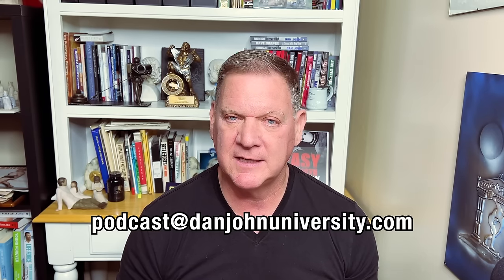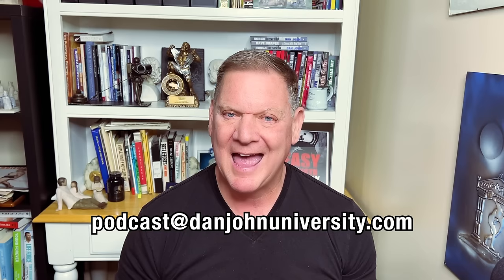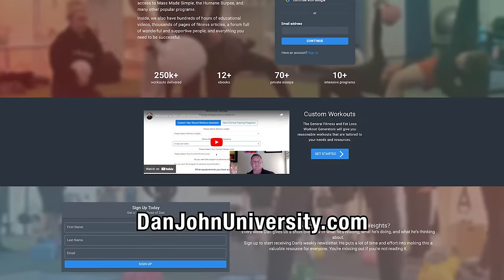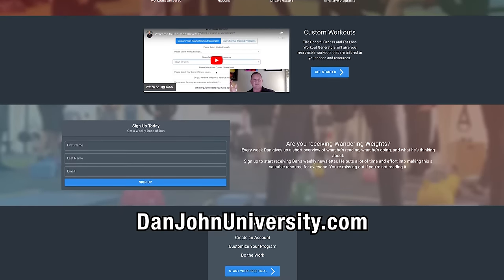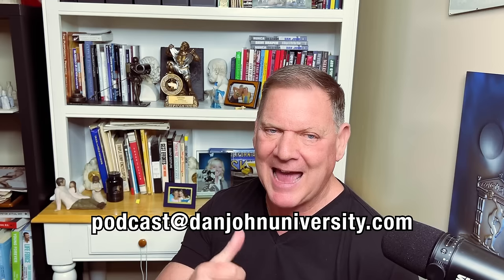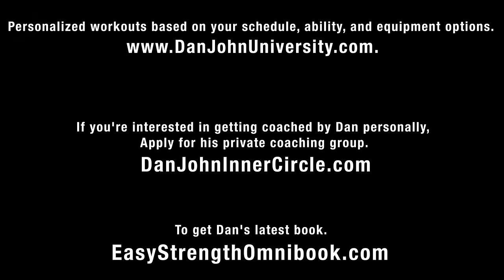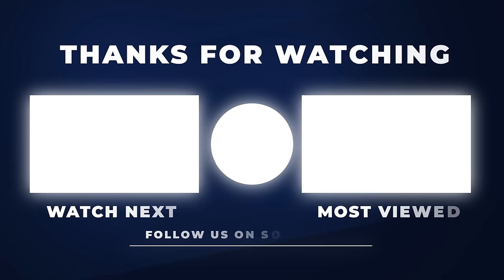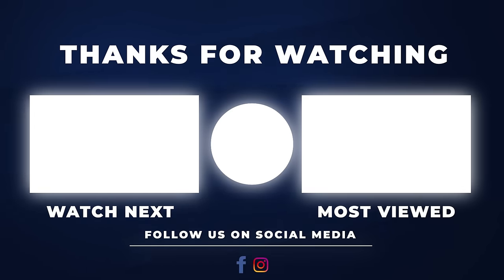Armor Building Complex, Easy Strength, Hypertrophy, Strength Standards & More... | DJU Podcast #233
00:00 - Intro
00:49 - Recovery Time in ABC Program
08:20 - The Best Program to Reach Strength Standards
19:41 - Keeping Workout Programs Exciting
35:13 - Dan on  Middle-Aged Pull-Up Syndrome
40:57 - Dan John’s Best Strength Coaches
47:09 - Handling the Relational Dynamics While Training
49:08 - Dan John on The Overwhelming Spirit of Narcissism in Fitness
51:01 - Combining ES With Hypertrophy